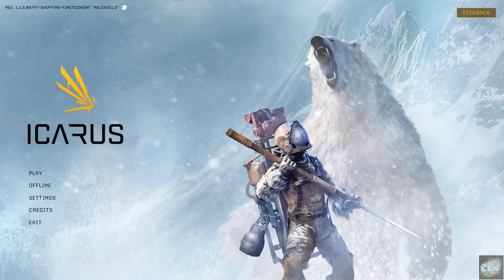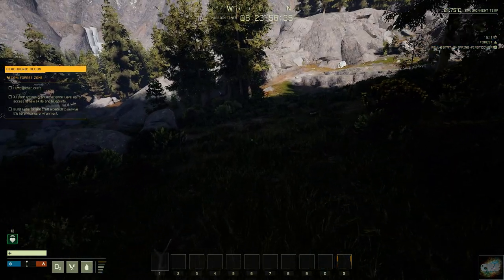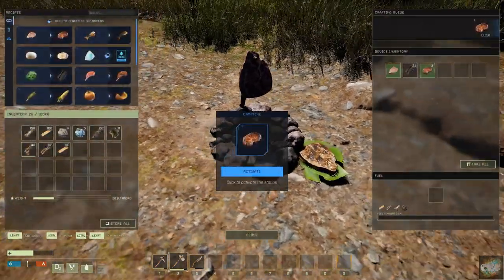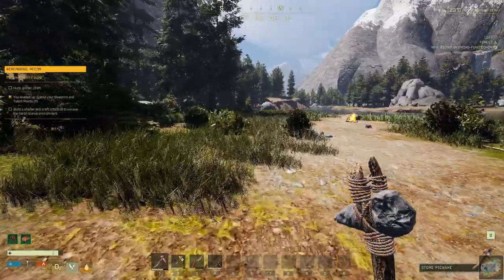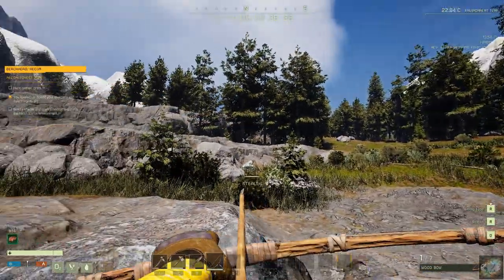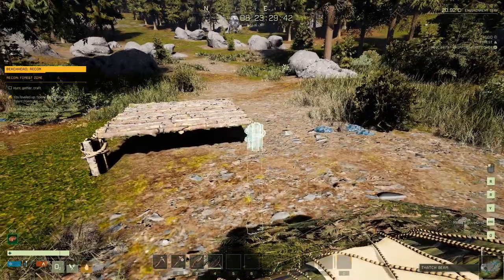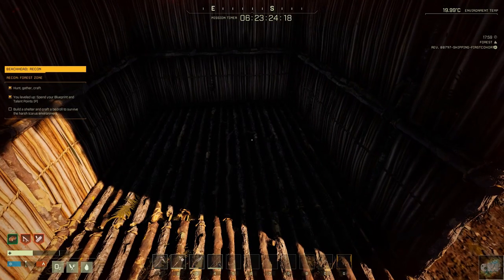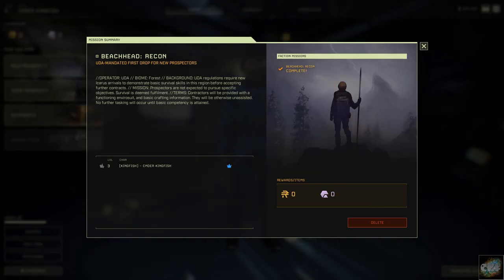Icarus-First Cohort: Beachhead Recon – Mission # 1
Doing a play through of Icarus-First Cohort and plan to release every Tuesday.  Let’s see if the Commander can make a go at being a prospector and make things as hard as possible in his own bumbling way.  Stay tune to see what happens with more adventures from the Commander.